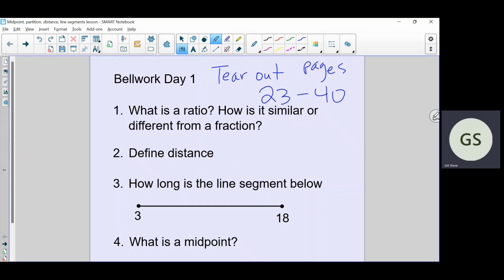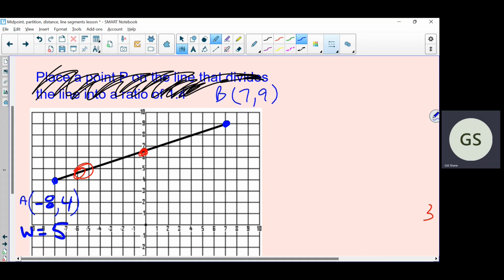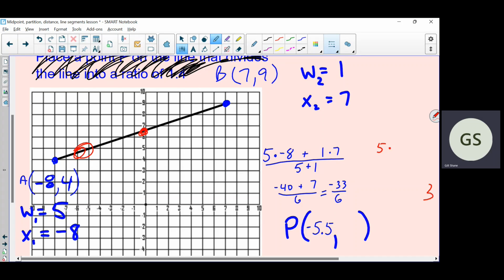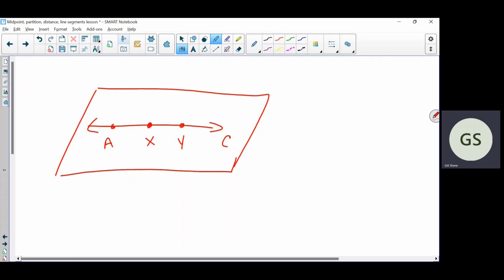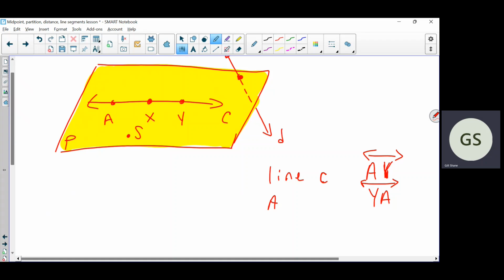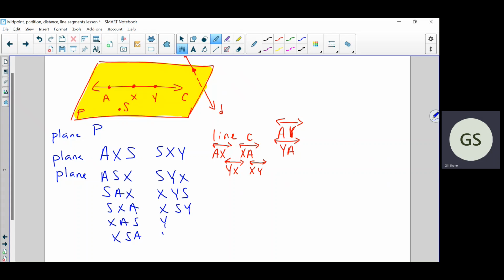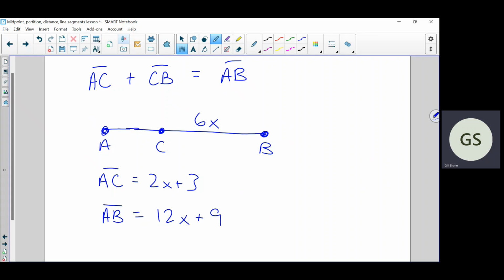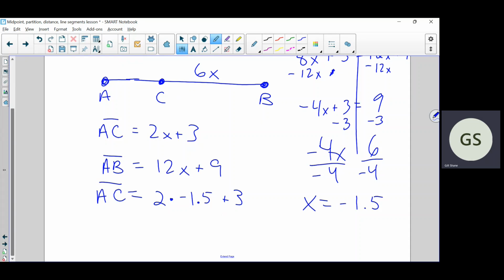Mr Gill Geometry Sept 1 Review Weighted Avgs coordinate plane, points lines planes and line segments